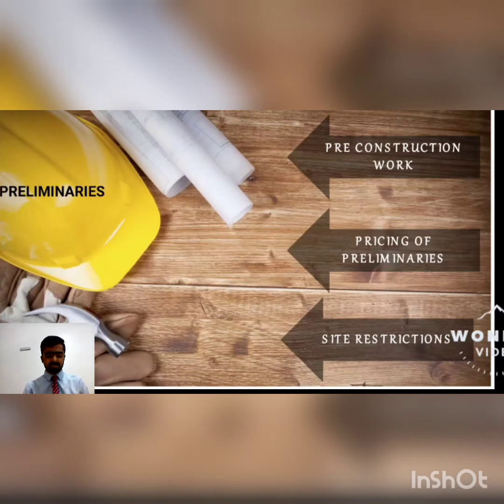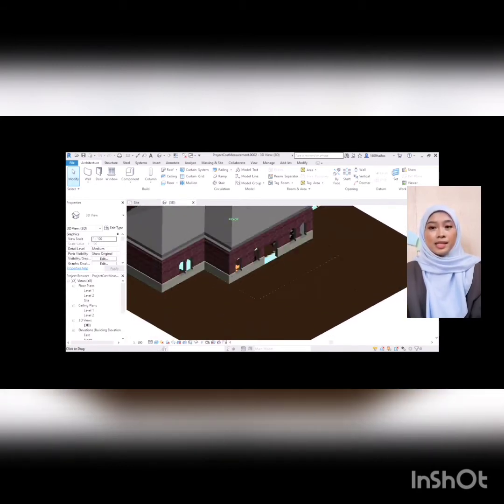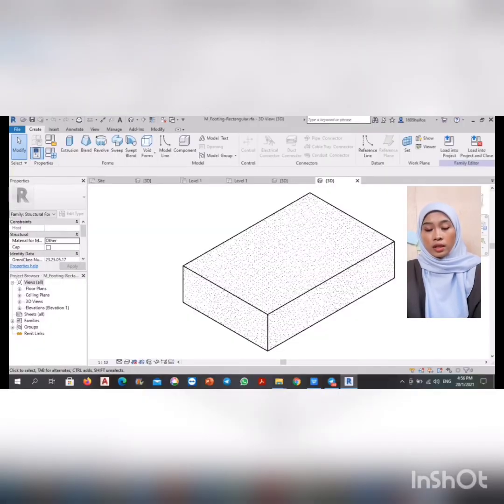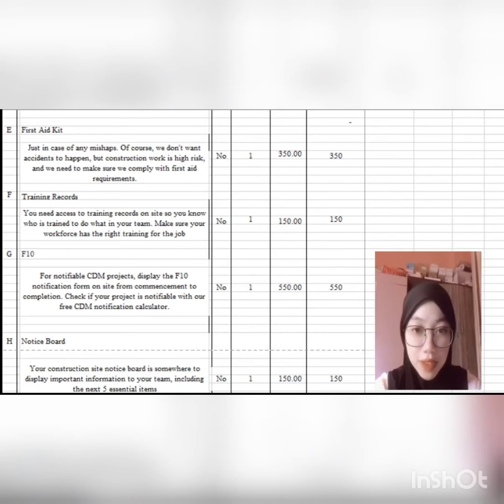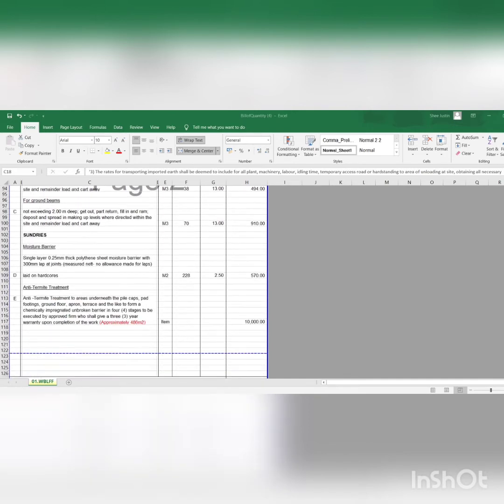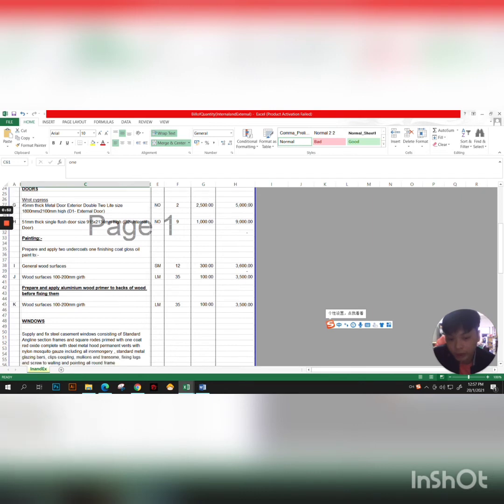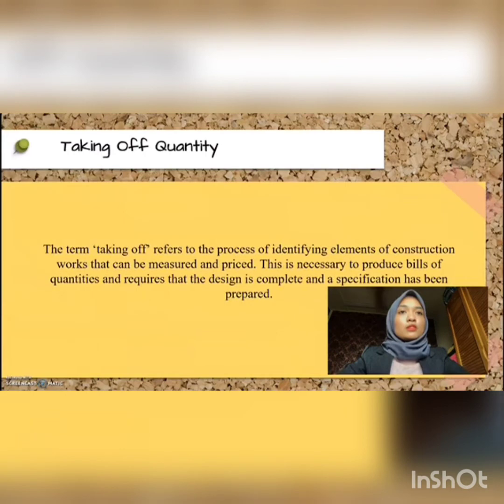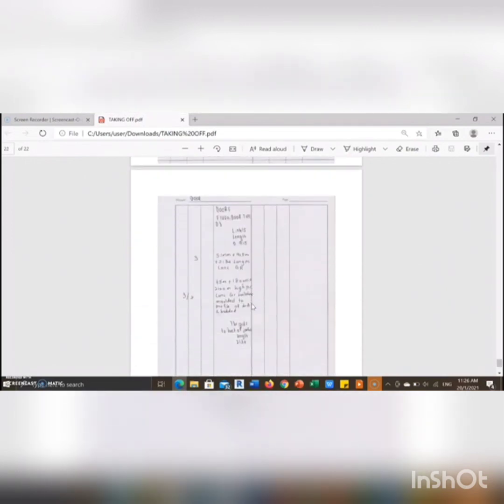Group 1 Section 2